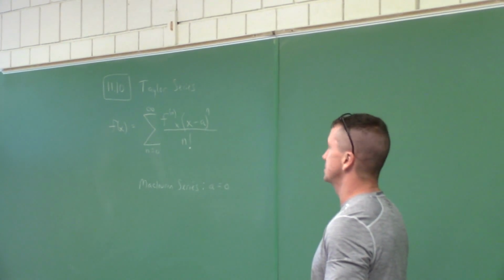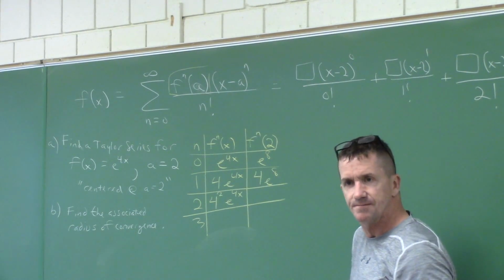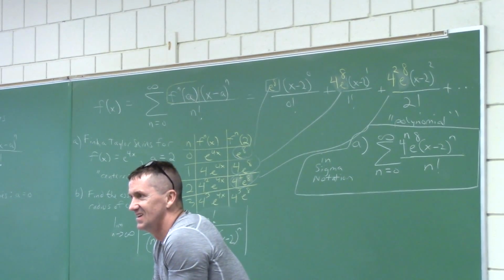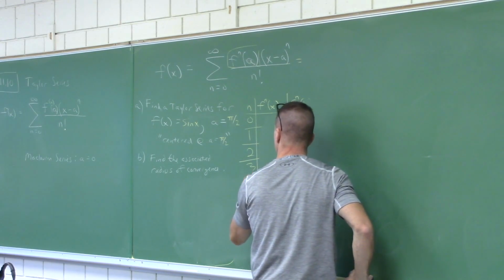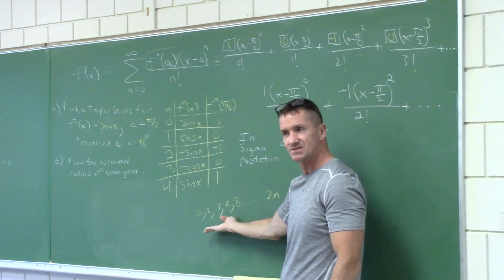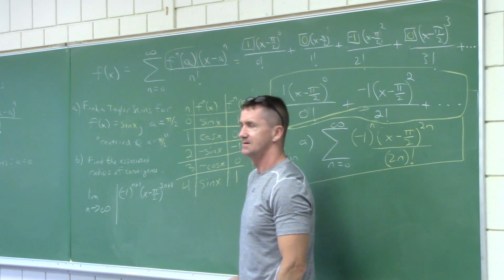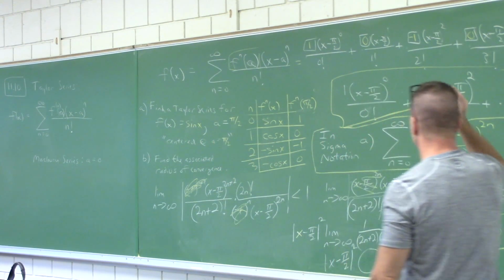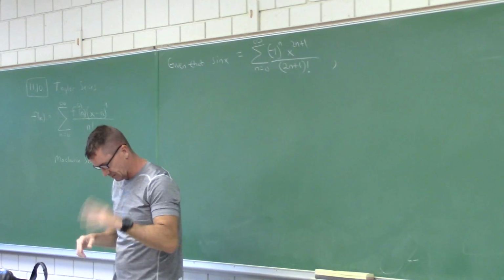Lec #18 Pt.1 Ch 11.10 Taylor & Maclaurin Series